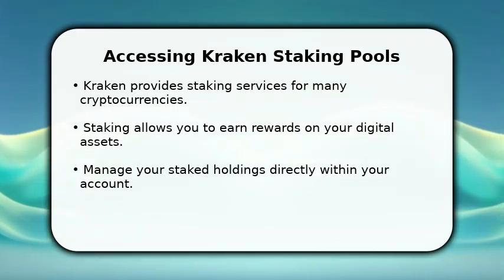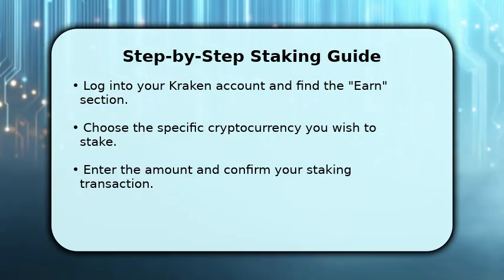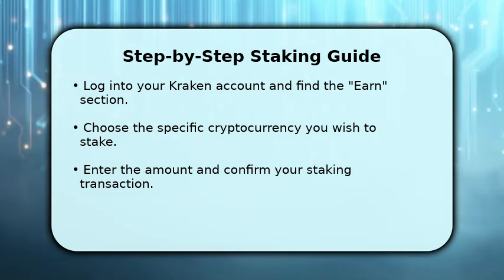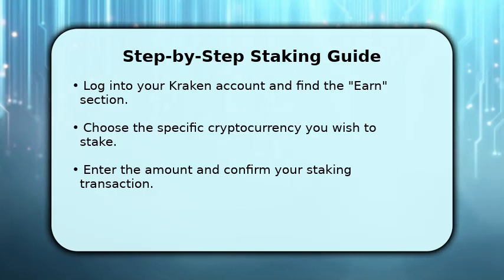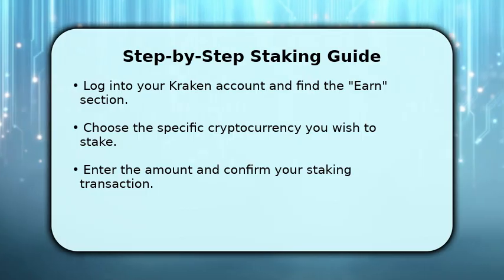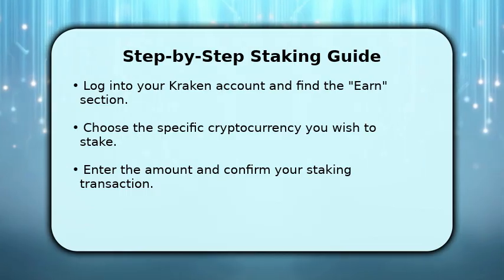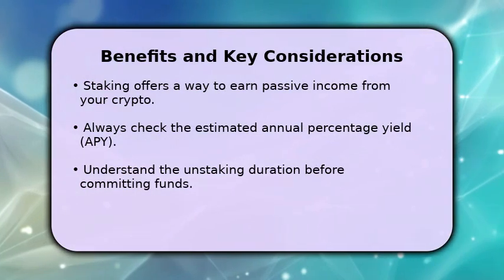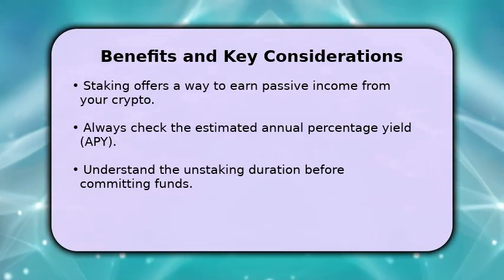How to Access Kraken Pool Fisch - Full Guide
▸ (t) Are you looking for a comprehensive guide on how to access the Kraken pool fisch? Look no further! In this video, we will walk you through the step-by-step process of accessing the Kraken pool fisch. From setting up your account to navigating the platform, we cover it all. Whether you're a beginner or an experienced user, this guide is perfect for anyone looking to get started with Kraken pool fisch.